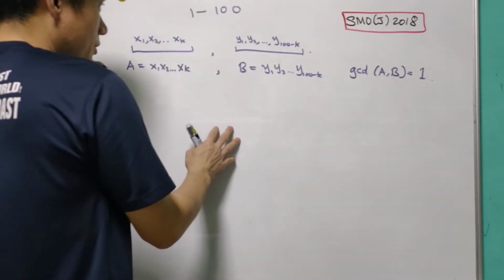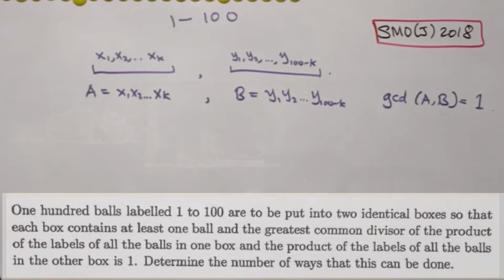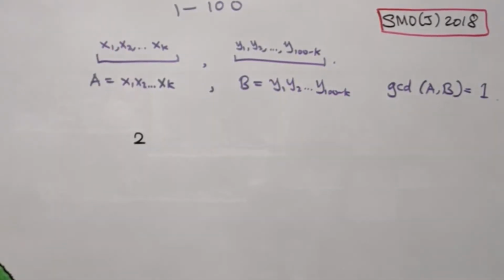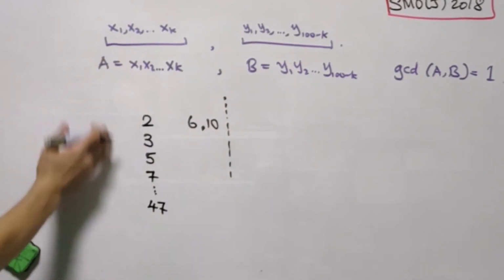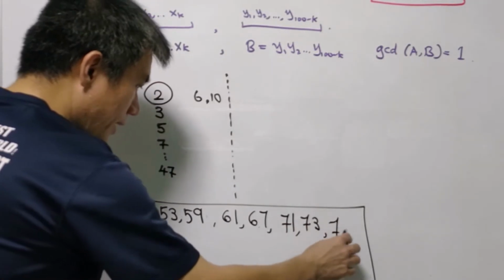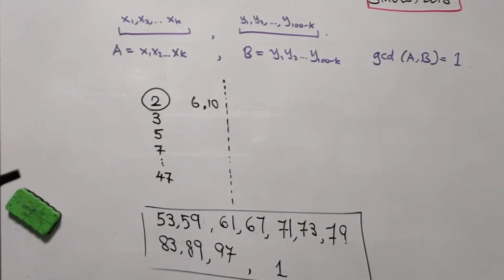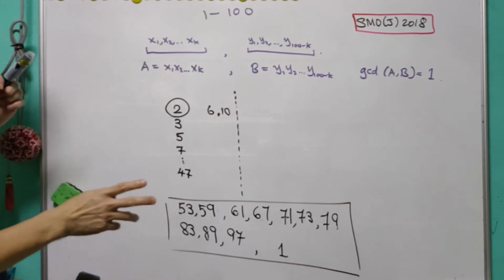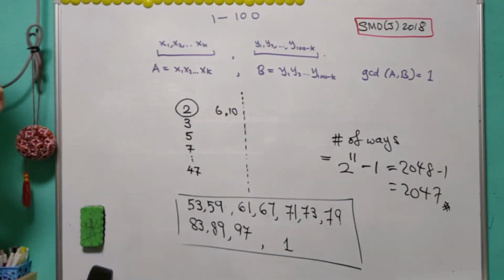Q3 of SMO2018 Round 2. Counting and number theory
Singapore Mathematical Olympiad (SMO) Junior 2018 Round 2 Q3.

This is a question regarding counting and bit of number theory. It is common to over-counted or miss-counted.  This question is suitable for beginners.